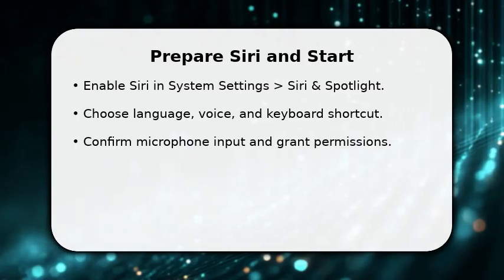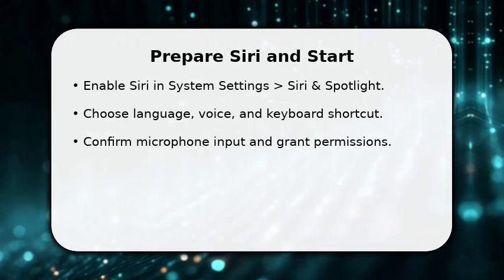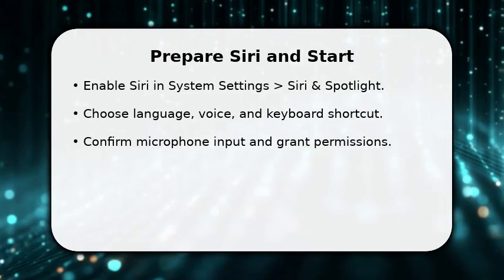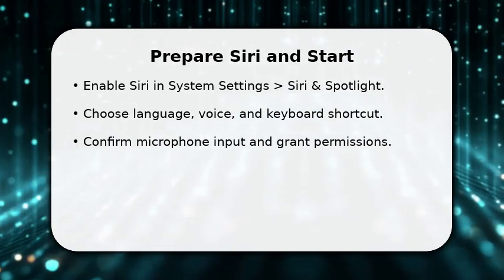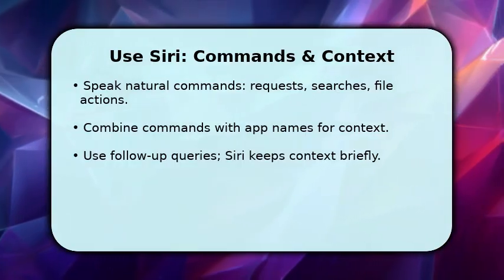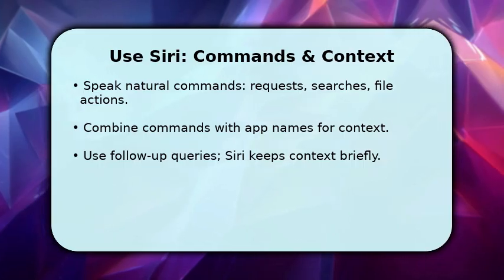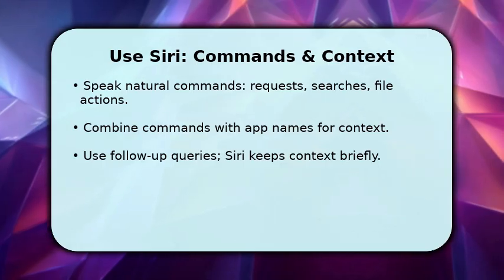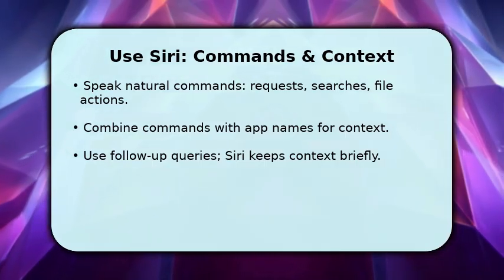How to Use Siri on Mac (updated)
Discover the latest tips and tricks for using Siri on your Mac. This updated video guide walks you through voice commands, shortcuts, and integration with macOS features to enhance productivity.